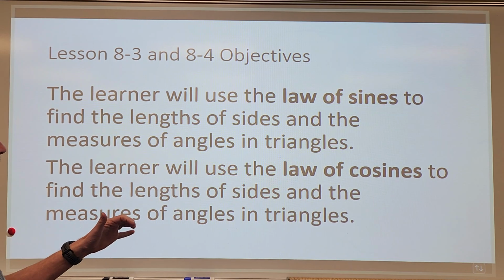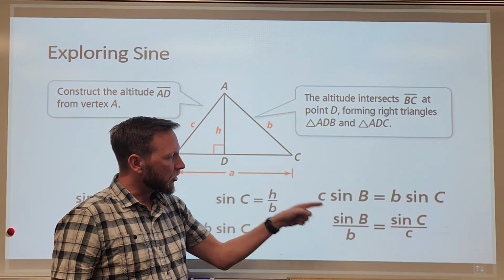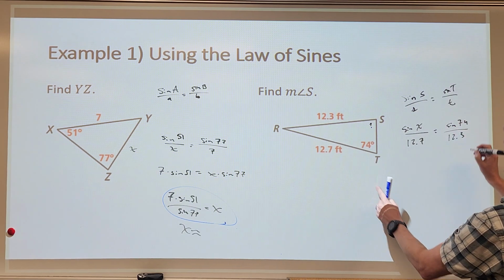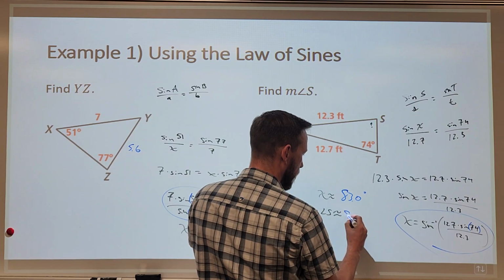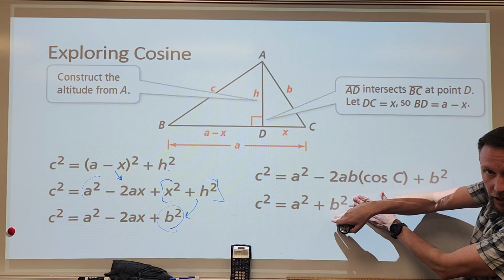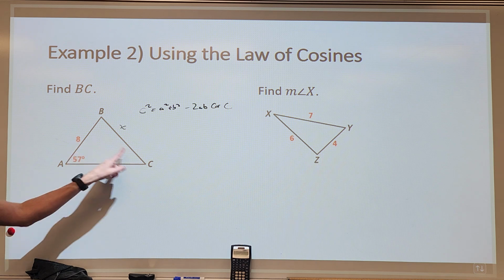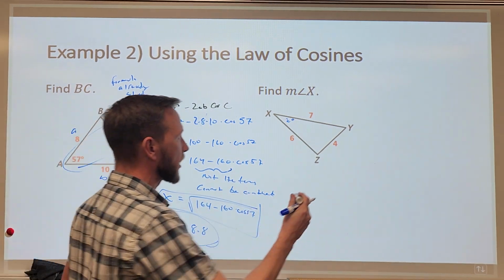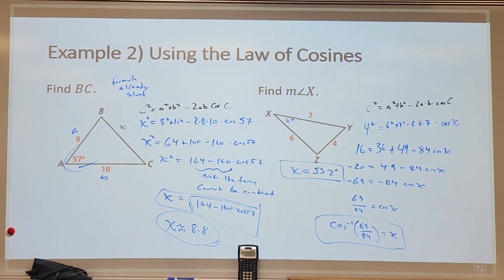Geom Lesson 8-3&4: Law of Sines and Law of Cosines